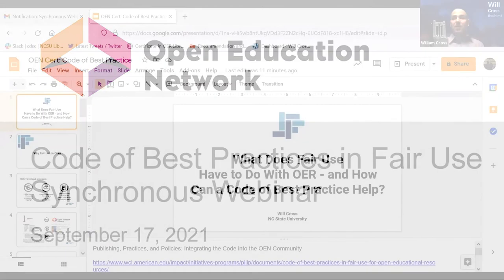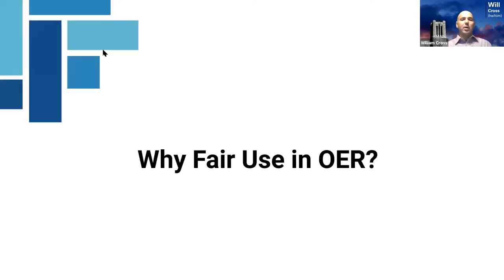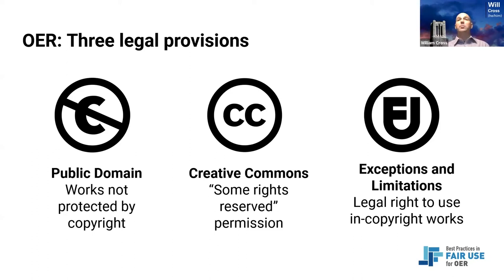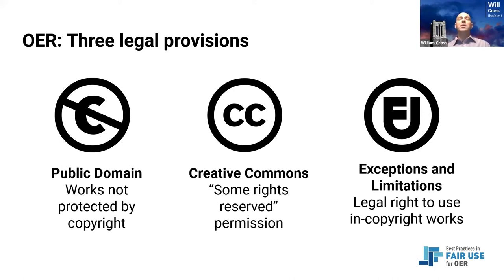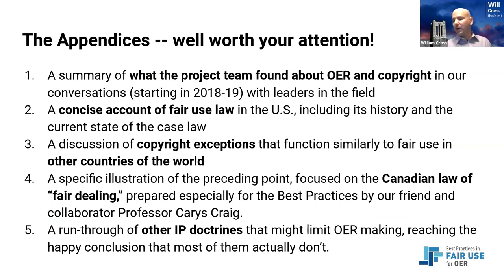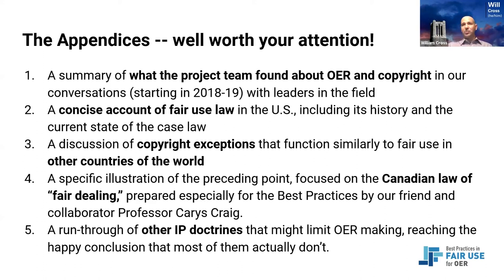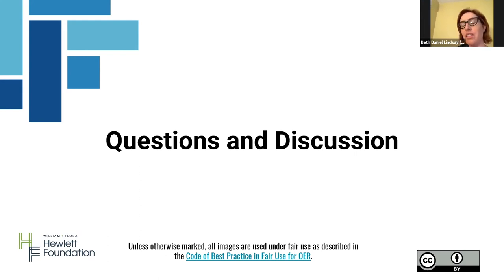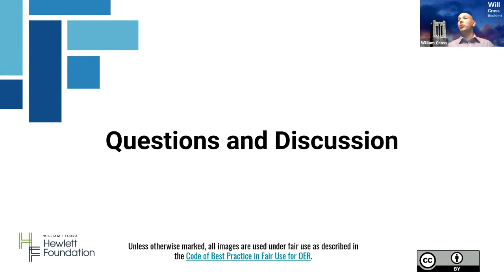Code of Best Practices in Fair Use Synchronous Webinar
Certificate in OER Librarianship instructor Will Cross explains the Code of Best Practices in Fair Use in this synchronous webinar offered to the 2021 cohort.